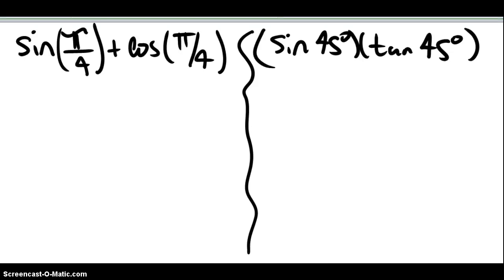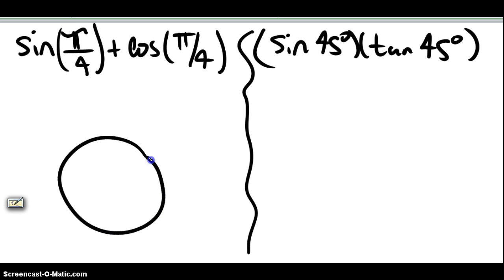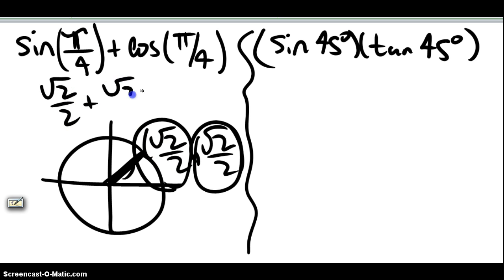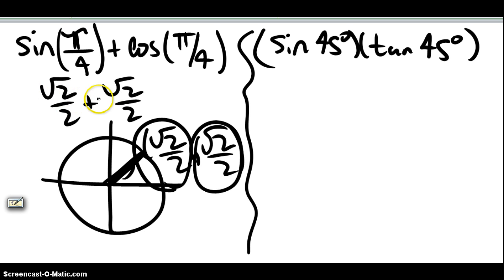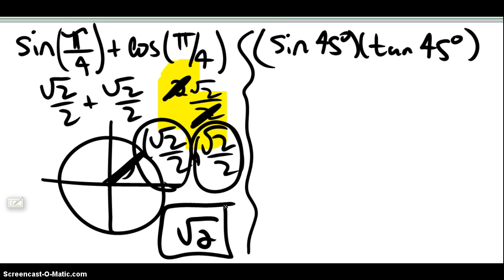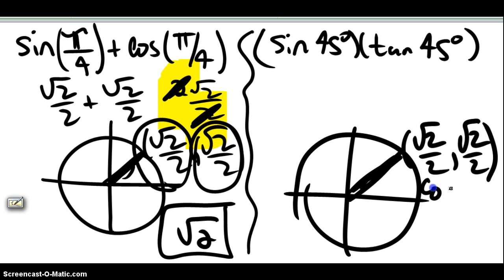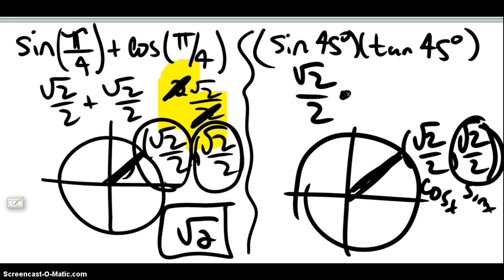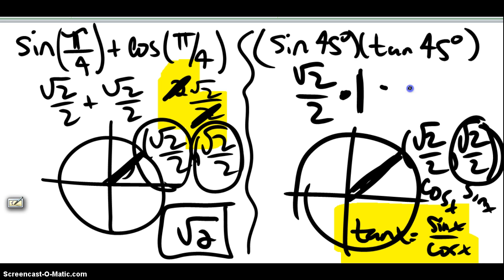Using the unit circle